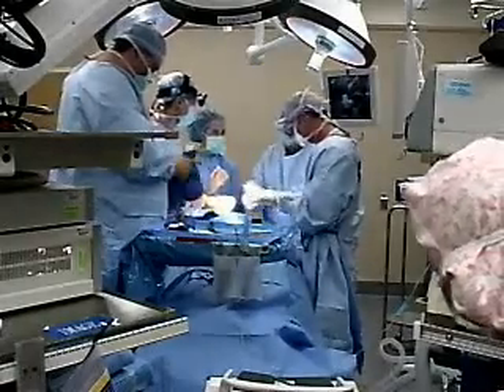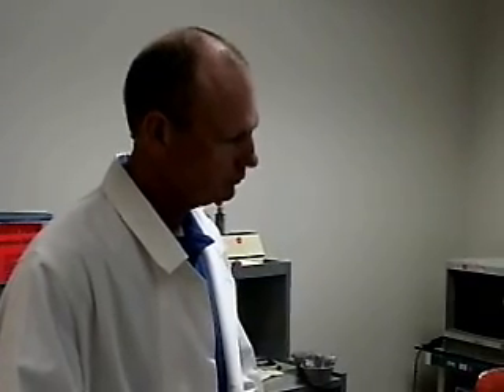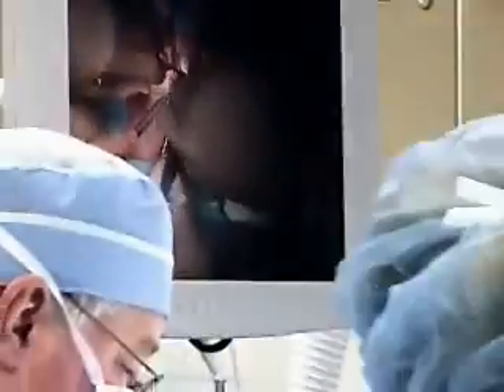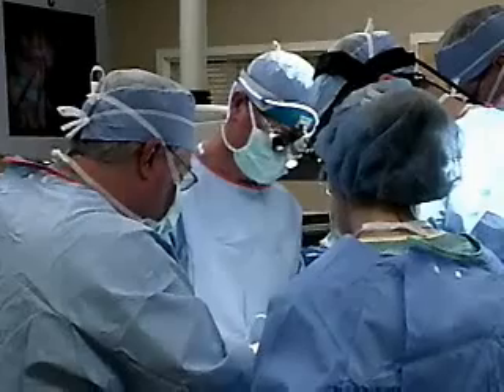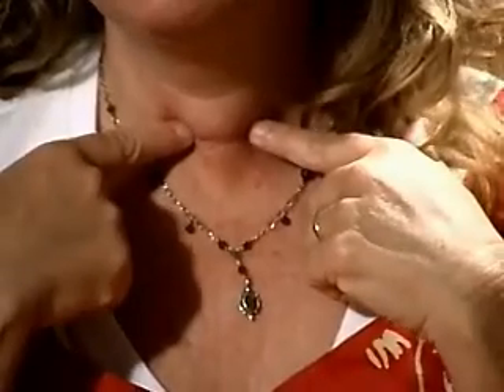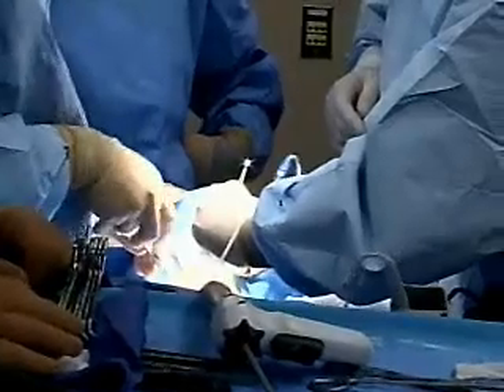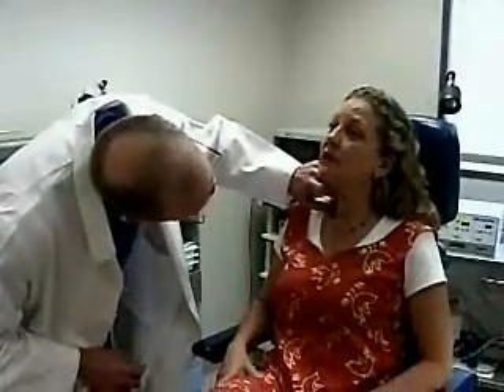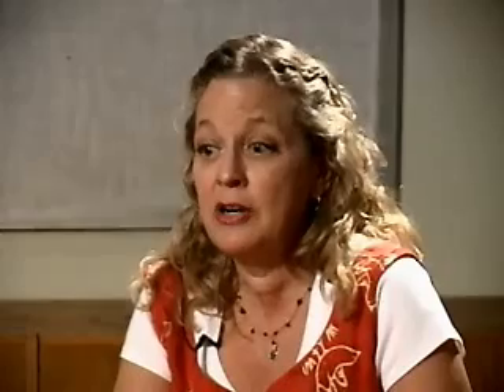Minimally Invasive Thyroid Surgery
Thyroid disease can be treated with medicines, but for some, surgery is necessary. Here's how a new minimally invasive surgical procedure is leaving less scarring and getting patients back to their regular routine quicker.